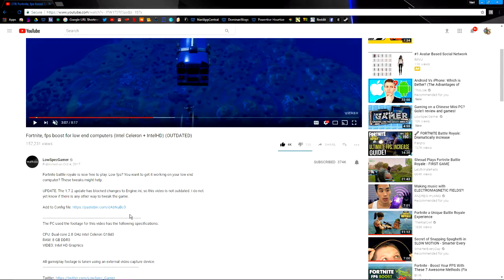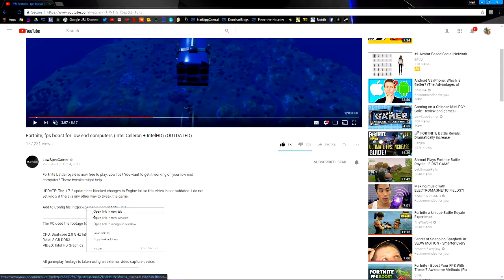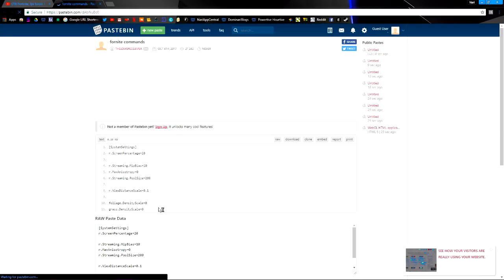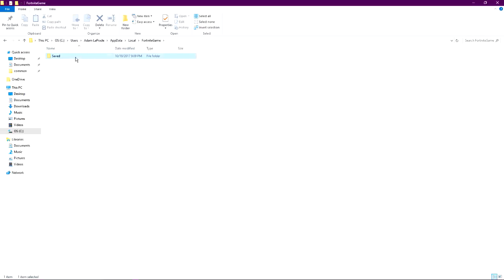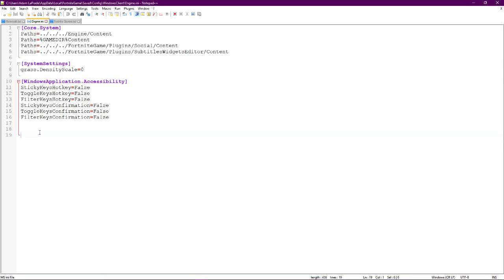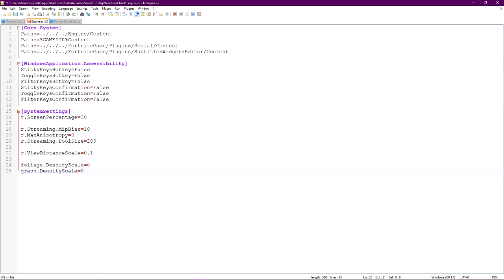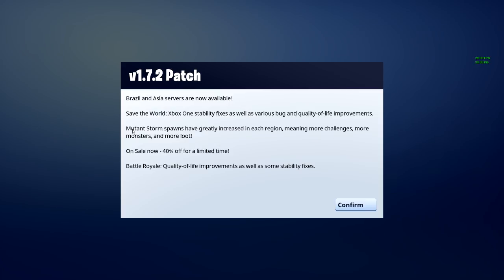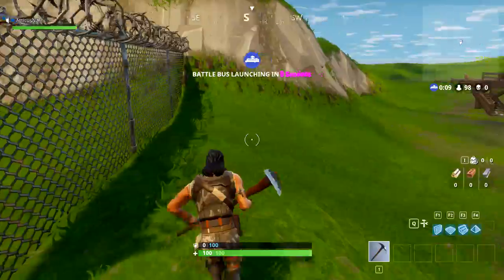In Regards to the Fortnite engine.ini patch (Grass is back)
UPDATE: The 1.7.2 update has blocked changes to Engine.ini, so this video is not outdated. I do not yet know if there is any other way to tweak the game.